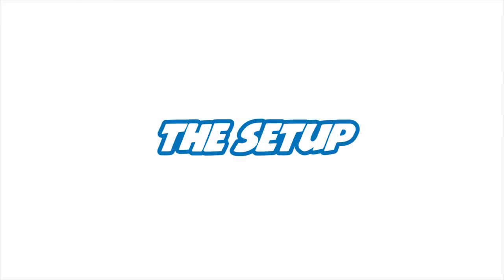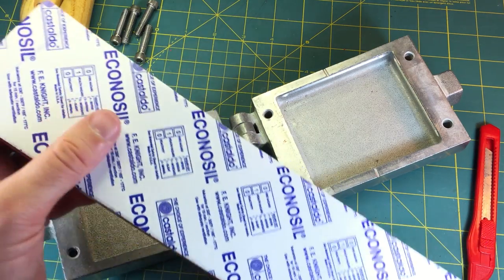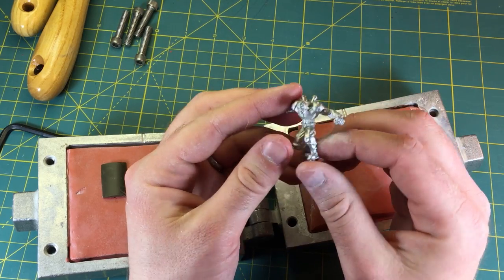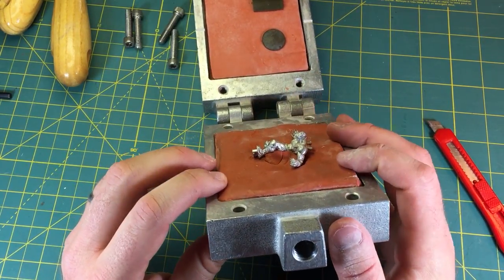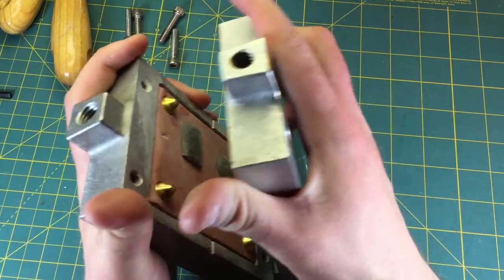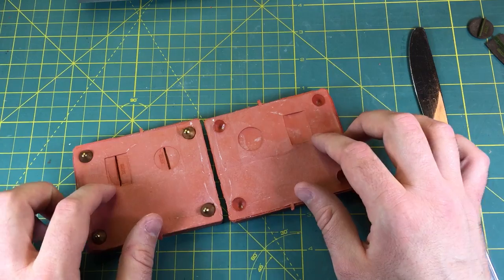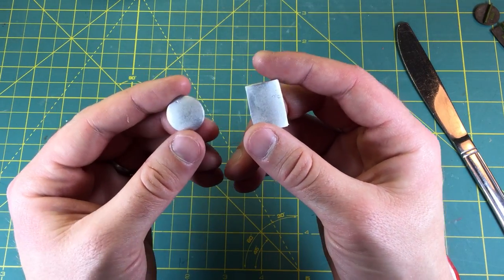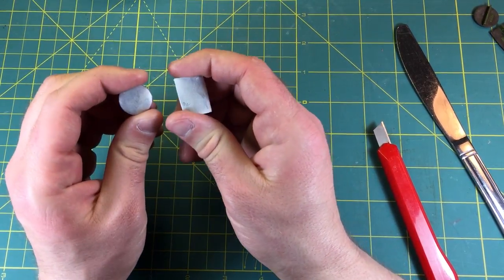Mini Sculpting Super Show 022 - How to Make Molds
You may never make molds of your own miniatures, but as a sculptor it is very important to understand how the process works. This episode of The Mini Sculpting Super Show covers the process of making molds for miniatures and how you can use this knowledge in your own sculpting.

Medium:
Econosil Mold Rubber
Mold Release Spray
Casting Talc

Tools:
X-Acto blade